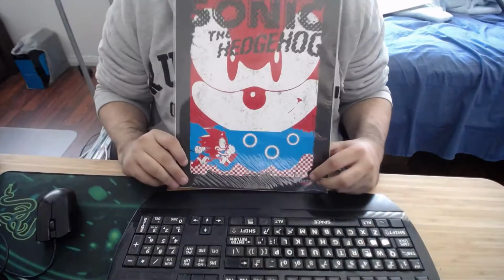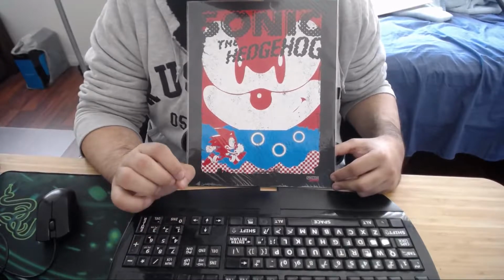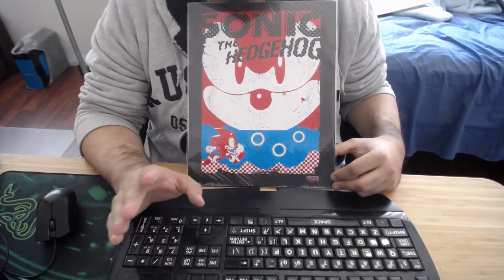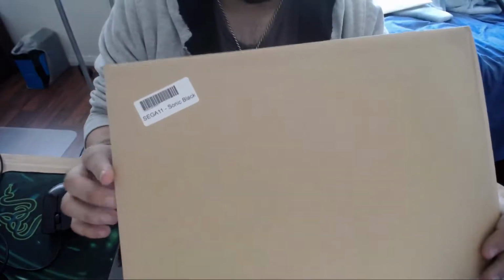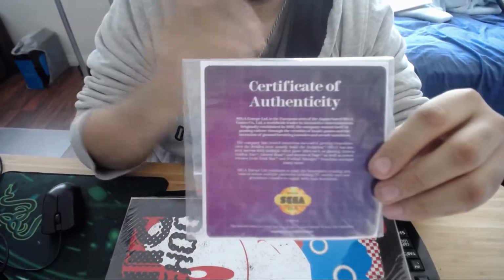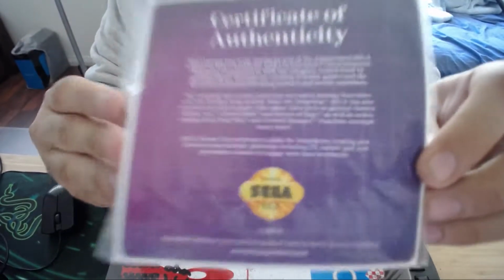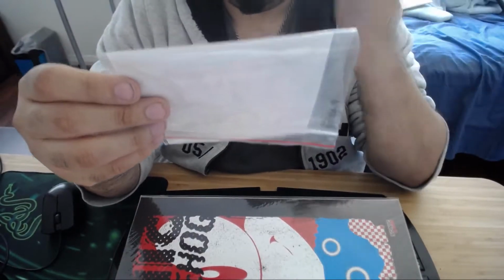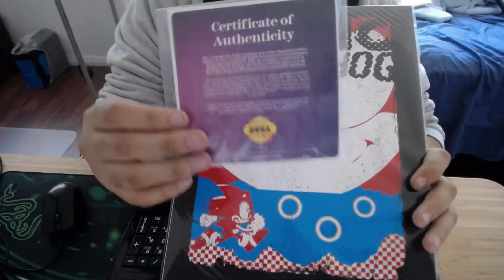Sonic the Hedgehog sonic black Art Print review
What happens when sonic fuses with shadow? well. ART